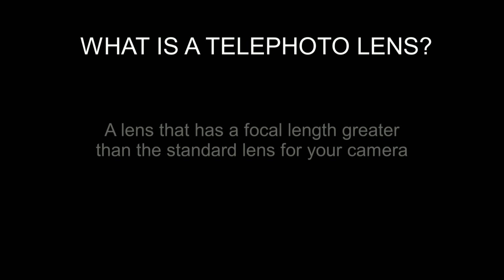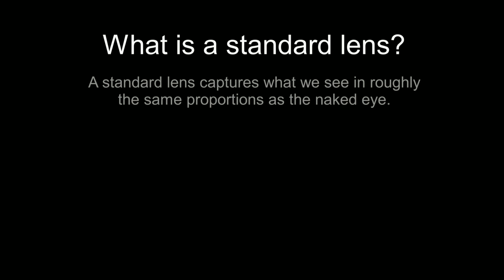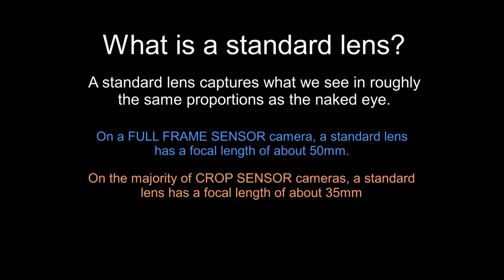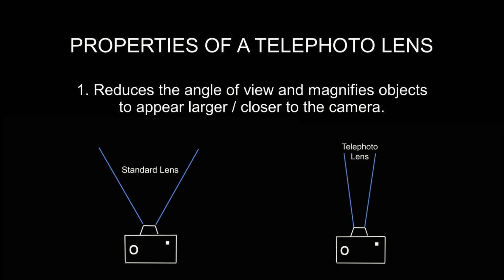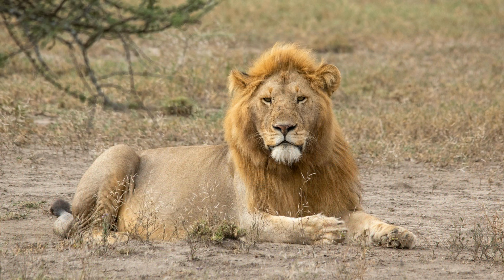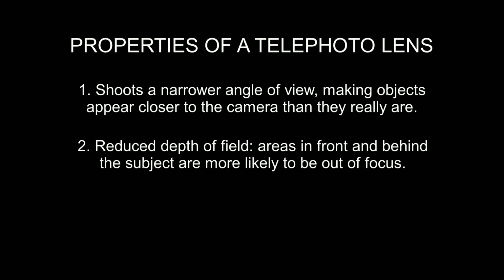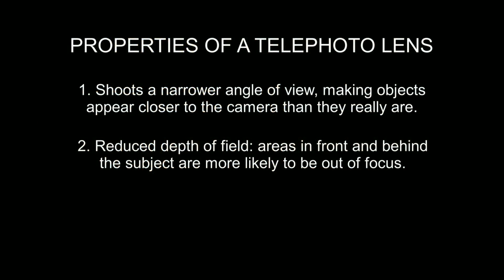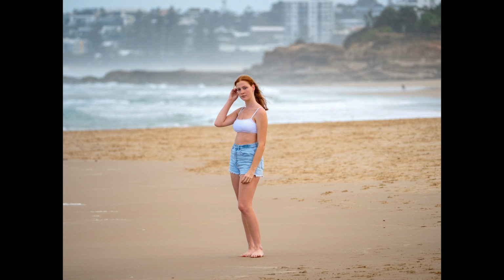Photography School #12: Telephoto Lenses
Last time we looked at wide-angles, now it's time to take a good look at TELEPHOTO LENSES. There is a lot more to a telephoto than just making things bigger - in this video I give you a plain-English, illustrated view of the main properties of telephoto photography, including depth of field and perspective.

Models appearing in this video:
Elise Nicholson: Instagram @elisennicho
Krisstle Delaware: Instagram @krisstle2
Olivia Hunt: Instagram @liv._.dance
Celina Diefenbach: Instagram @powercell_insta